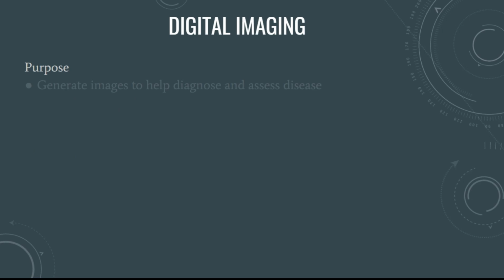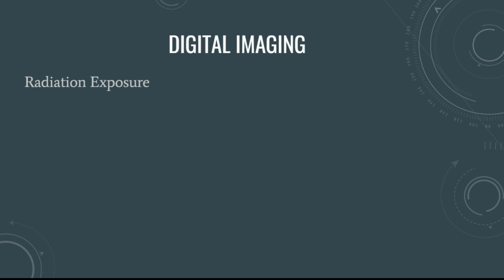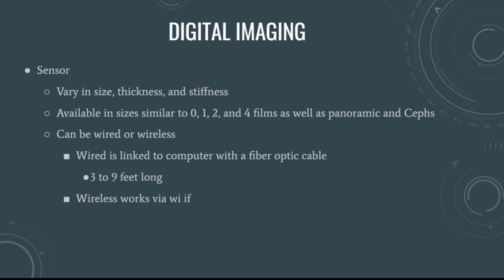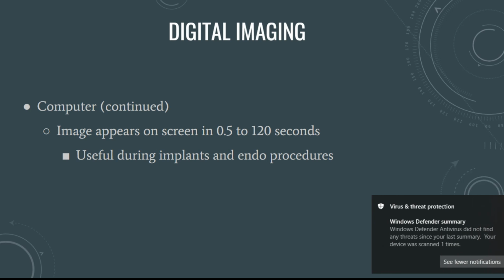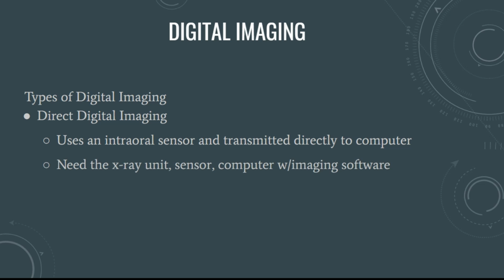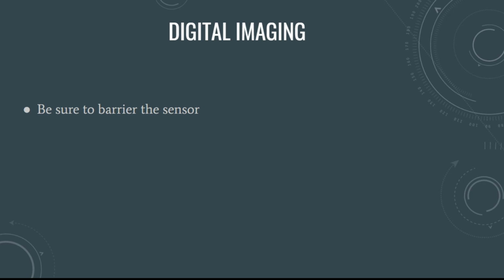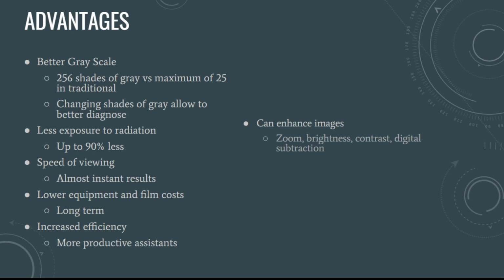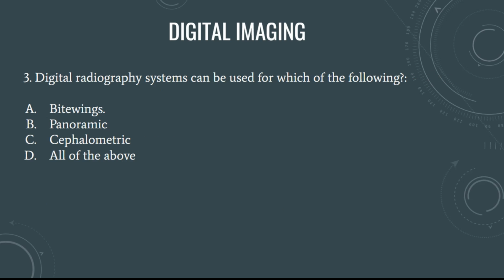Digital Imaging 21